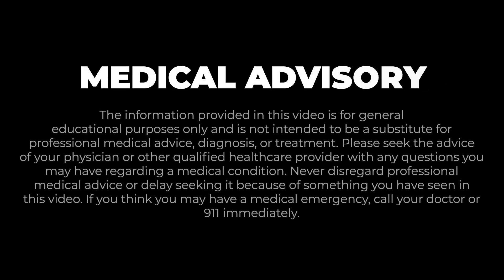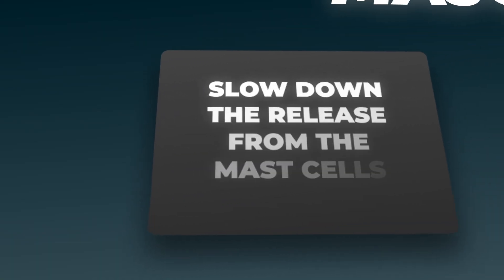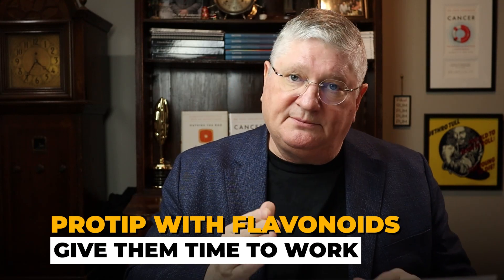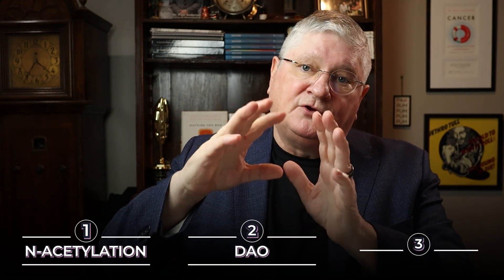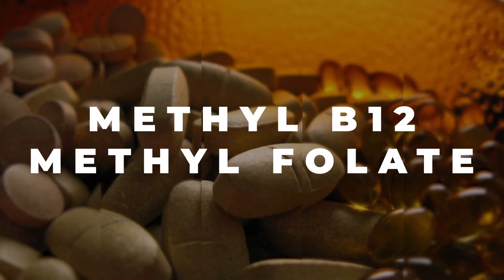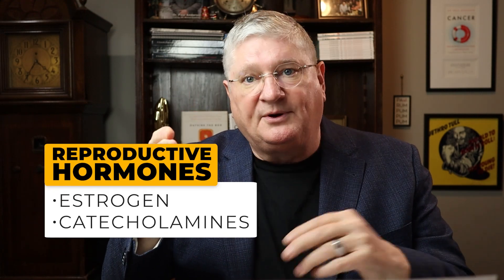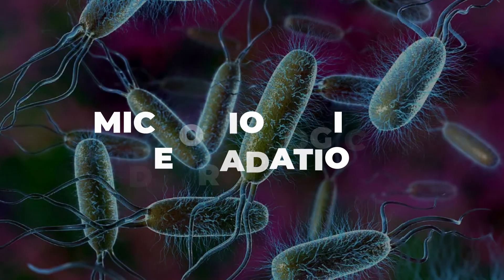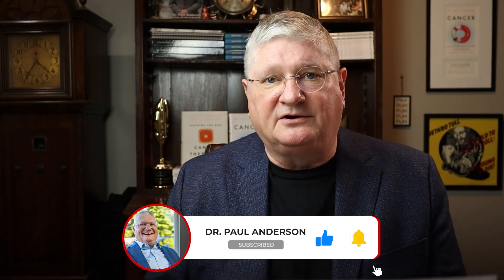How to Lower Histamine Effects at Home | Dr. A Explains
Dr. A explains natural ways to manage histamine by slowing its release, supporting metabolism, and blocking its effects. Learn about flavonoids, DAO, B vitamins, and probiotics for better histamine regulation.

CHAPTERS

00:00 Introduction
00:34 Three Major Targets for Histamine Management
01:39 Slowing Histamine Release (Flavonoids & Bioflavonoids)
03:17 Supporting Histamine Metabolism
03:53 HMNT Pathway & Methylation Considerations
05:33 MAO & Aldehyde Dehydrogenase Enzymes
07:11 Nutrients That Support Histamine Breakdown
07:48 Probiotics for Histamine Metabolism